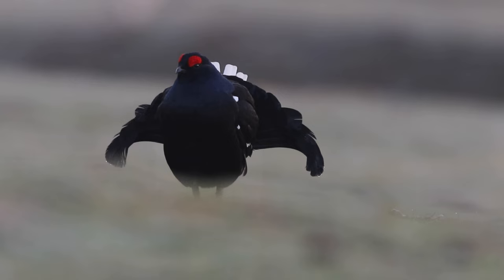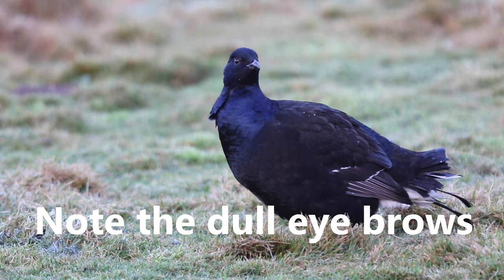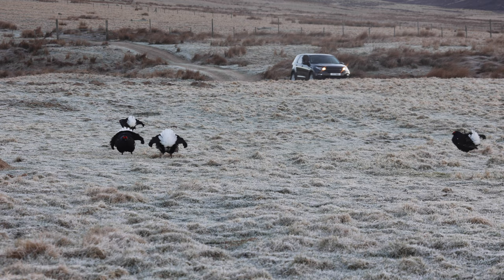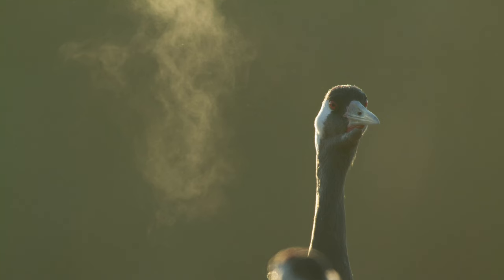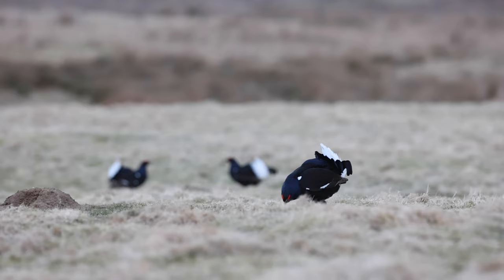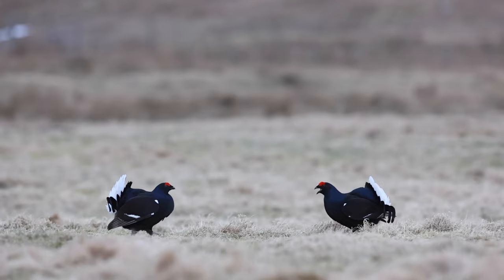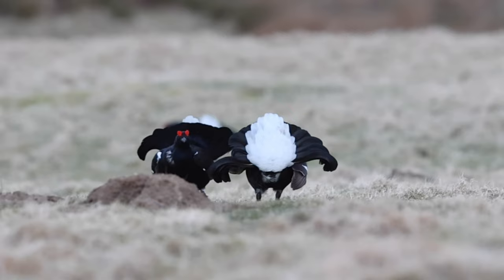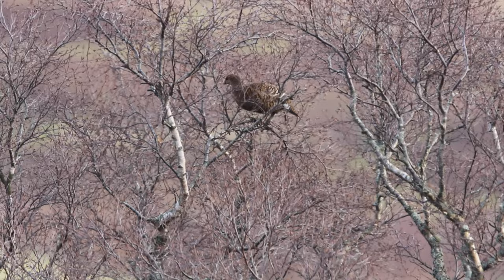How to Photograph Black Grouse.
Having photographed Black grouse for over 10 years I thought I would share my observations and photography tips!

Also a bid thank you to the landmanagers who not only put up with me but also work had to look after these special birds.

Big News

I will be running a series of wildlife photography boat trips from Stonehaven focussing on Seabirds and Dolphins. For more information please see

Ian

or from

NEW The Post Offce, Birnham
NEW The Honeypot, 31 Bank Street, Aberfeldy
Jamesfield Farm, Cupar KY14 6EW
Naturelle, 59 Castle St, Forfar, DD8 3AG
Foster’s Farm Shop. Unit 1, Old Brechin Rd, Forfar, DD8 3DX
Hamilton Kerr. 2 High Street, Kirriemuir DD8 4EY
Glamis Galley. Castle Road, Forfar DD8 1RJ